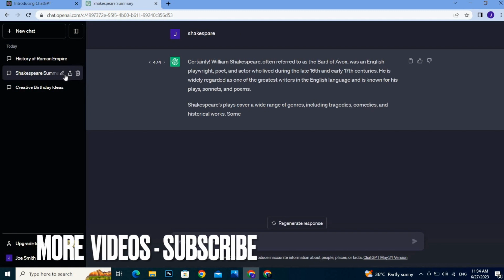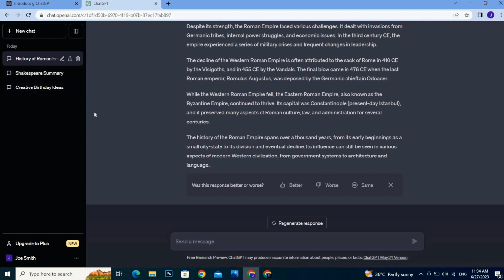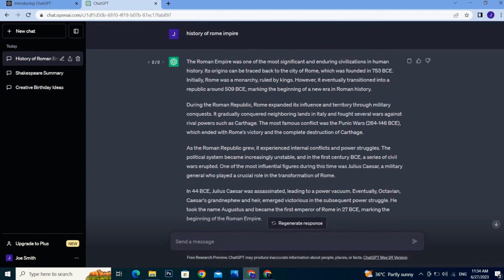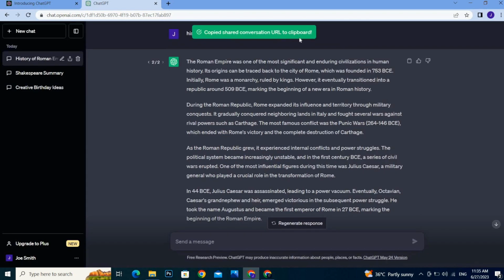✅ How To Share Chat Link In ChatGPT 🔴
About this tutorial:

ChatGPT is an AI language model developed by OpenAI. It is based on the GPT-3.5 architecture, which stands for "Generative Pre-trained Transformer 3.5." GPT-3.5 is the third iteration of the GPT series and has been trained on a large corpus of text data.

The model uses deep learning techniques, specifically a type of neural network called a transformer, to understand and generate human-like text. It has been trained on a wide range of internet text sources, including books, articles, and websites, to develop a broad understanding of language and knowledge.
Get in touch!